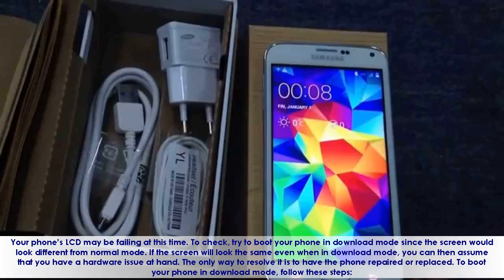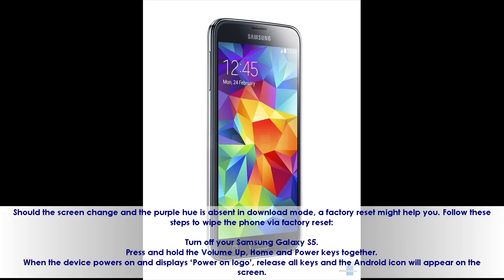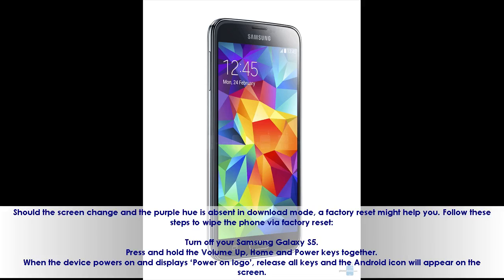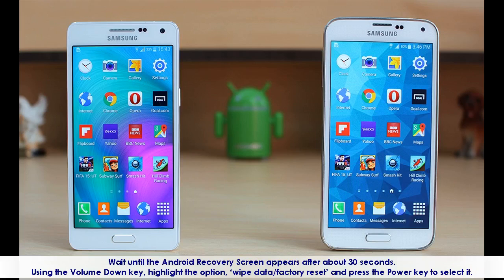S5 Screen Showing Purple Hues SOLVED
Your phone’s LCD may be failing at this time. To check, try to boot your phone in download mode since the screen would look different from normal mode. If the screen will look the same even when in download mode, you can then assume that you have a hardware issue at hand. The only way to resolve it is to have the phone repaired or replaced. To boot your phone in download mode, follow these steps:

Turn off the device.
With the device turned off, press Volume Down, Home and Power Buttons simultaneously.
Once you see the warning message, release all buttons.
Press Volume Up to enter download mode.
Now your device should be in download mode.

Should the screen change and the purple hue is absent in download mode, a factory reset might help you. Follow these steps to wipe the phone via factory reset:

Turn off your Samsung Galaxy S5.
Press and hold the Volume Up, Home and Power keys together.
When the device powers on and displays ‘Power on logo’, release all keys and the Android icon will appear on the screen.
Wait until the Android Recovery Screen appears after about 30 seconds.
Using the Volume Down key, highlight the option, ‘wipe data/factory reset’ and press the Power key to select it.
Press the Volume Down button again until the option ‘Yes — delete all user data’ is highlighted and then press the Power key to select it.
After the reset is complete, highlight ‘Reboot system now’ and hit the Power key to restart the phone.

Social Media-